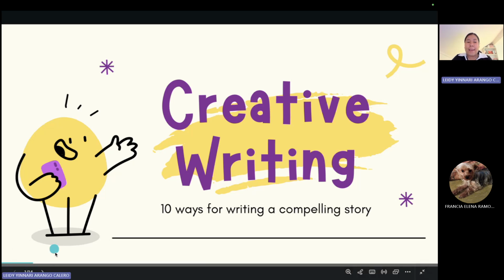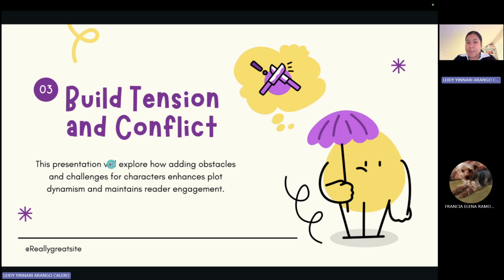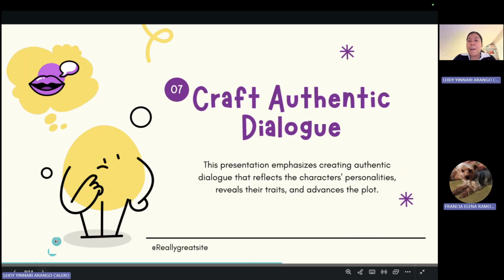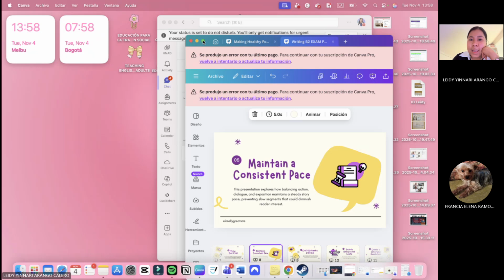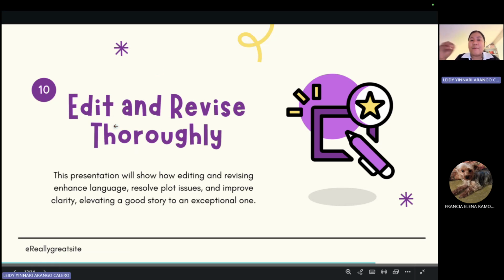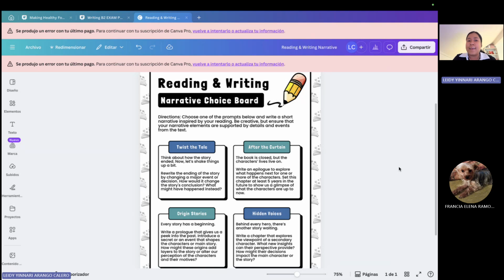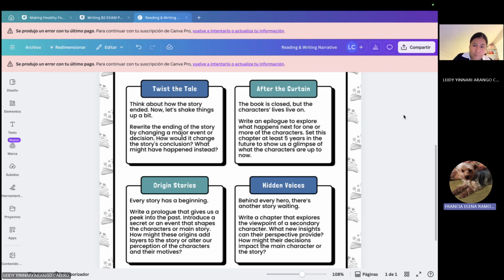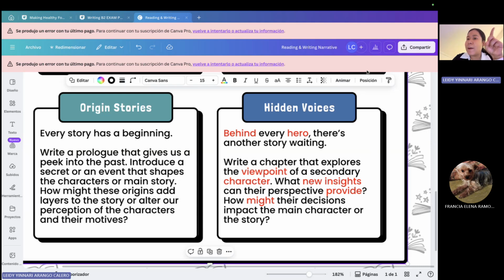Exam Preparation B2 Writing 03/11/25